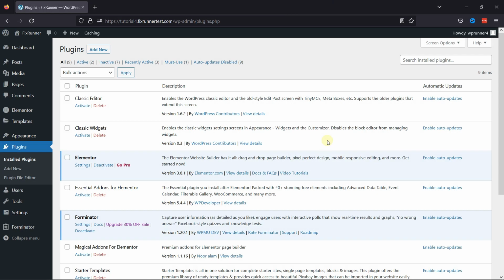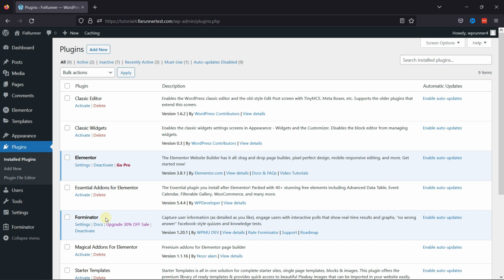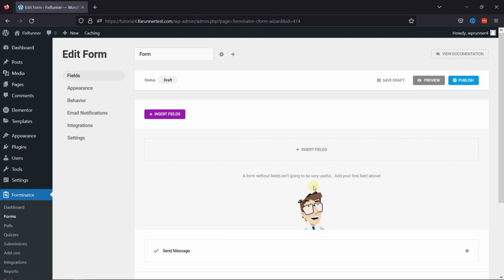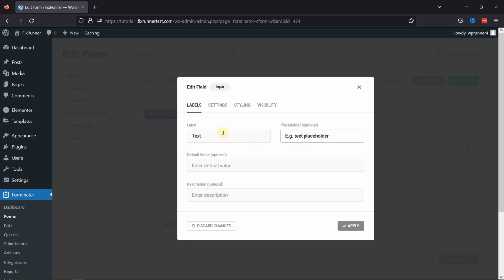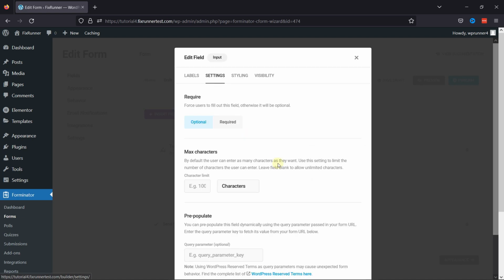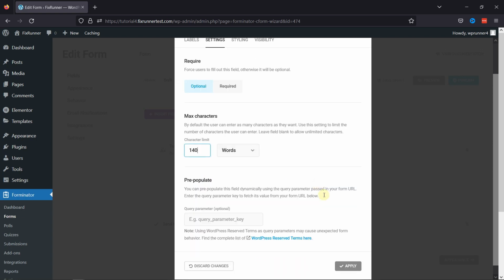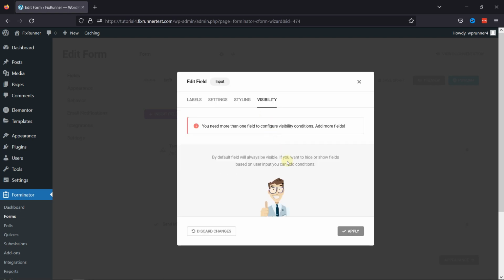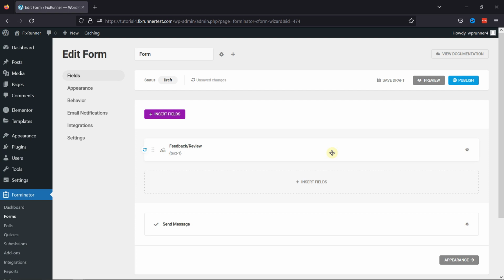How To Add Input Field In Forminator Forms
The easiest way to Add Input Field In Forminator Forms.Forminator Form’s drag and drop builder makes it easy for you to create and add forms to your WordPress website.

0:12 - Introduction.
0:40 - Navigating to a form
1:02 - Adding the input field